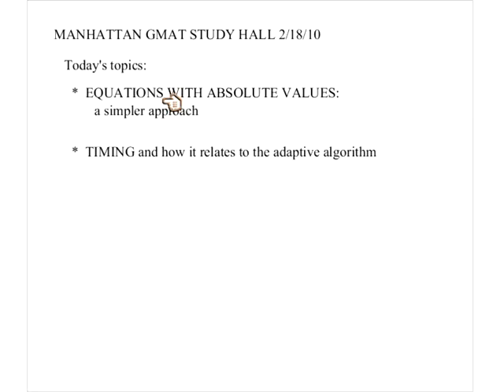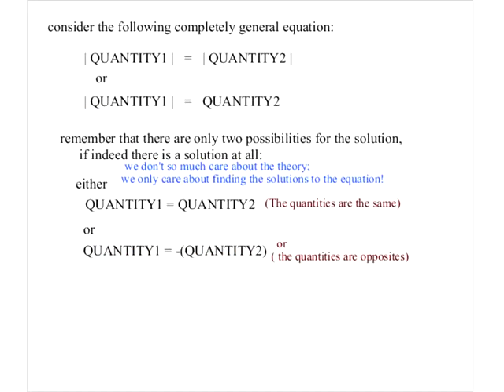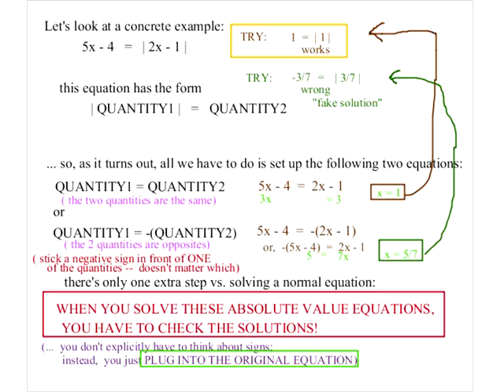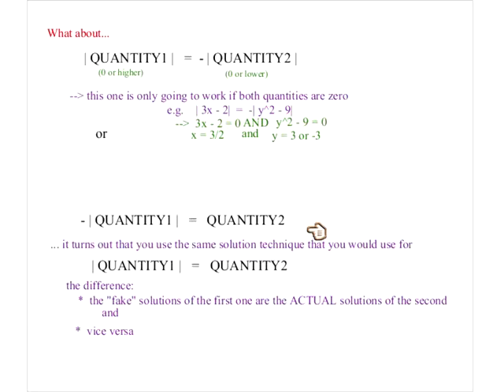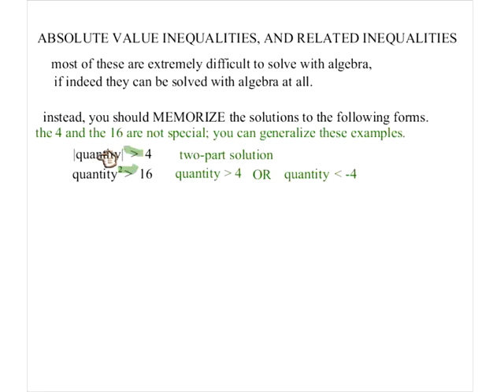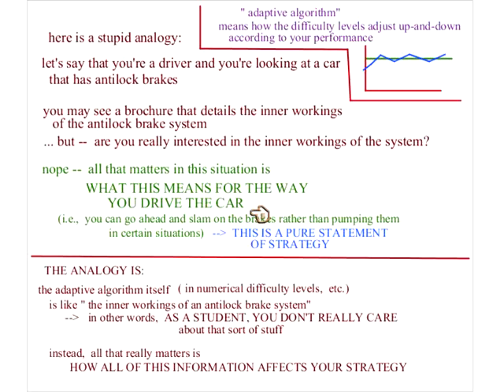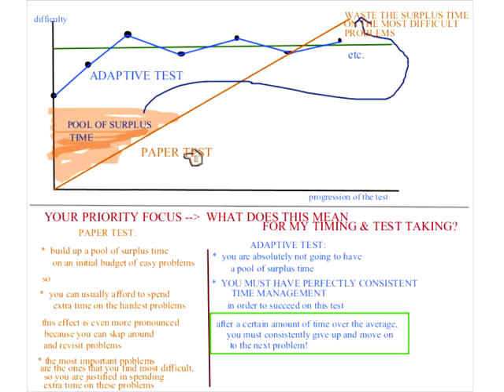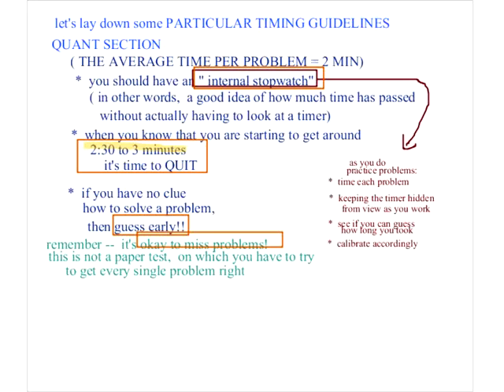06 Thursdays With Ron February 18 2010 Absolute Value Equations